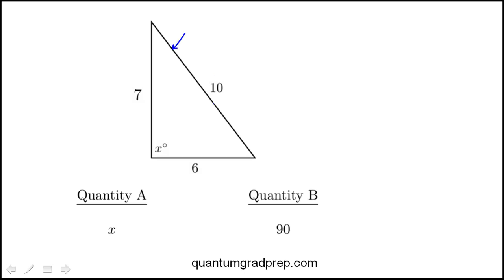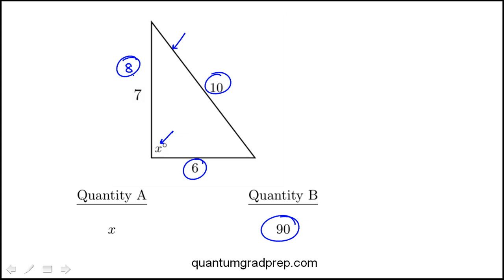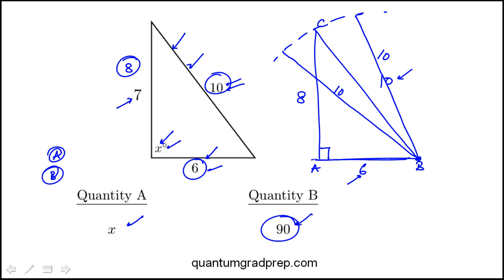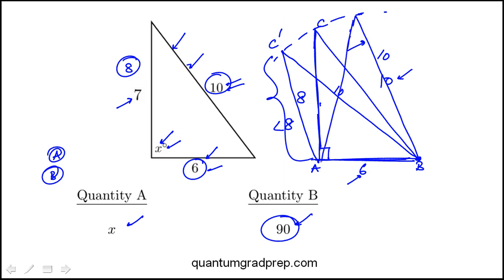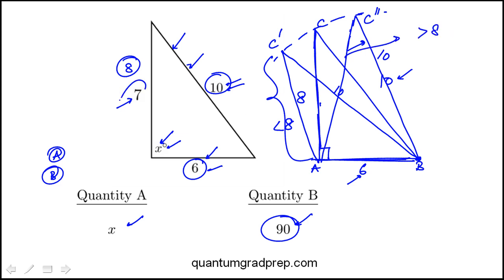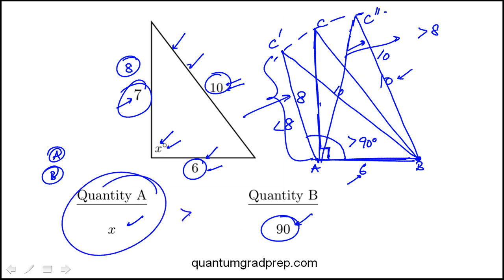Angle in an almost right triangle: GRE quantitative reasoning practice question#68